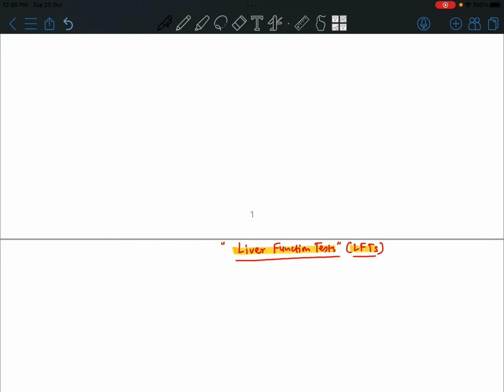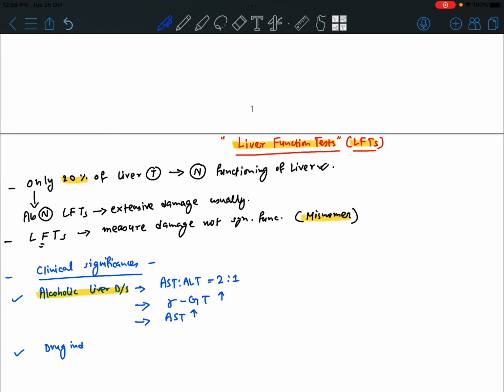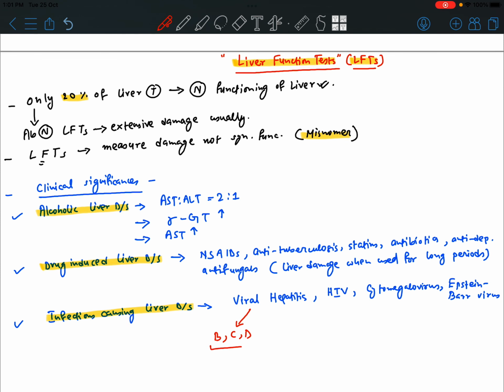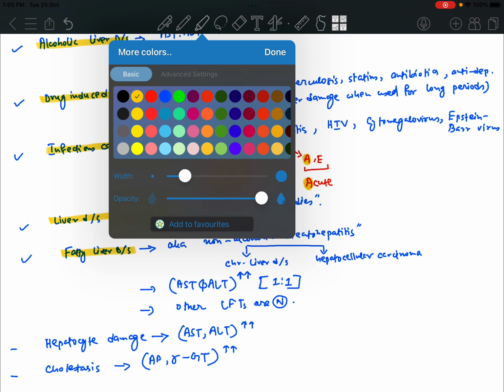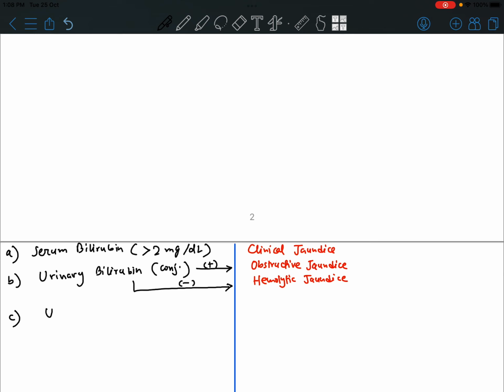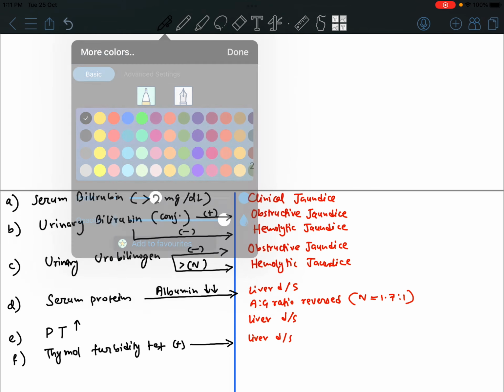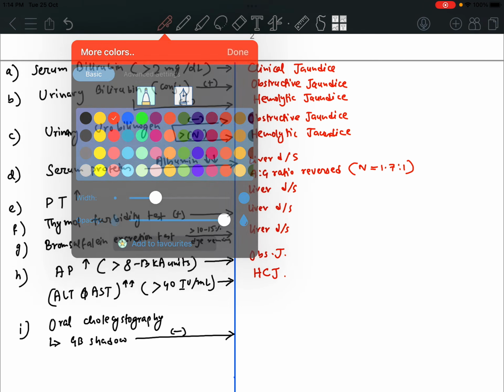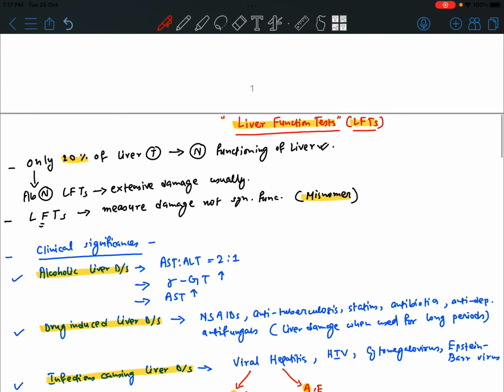Liver Function Tests Revision GI Physiology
📍 C&P the link in your browser to get the 📝